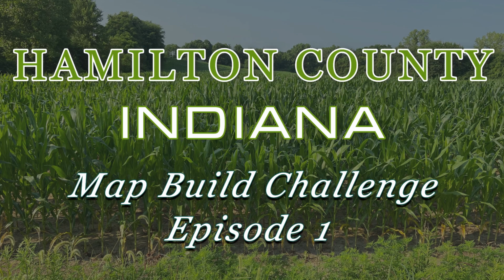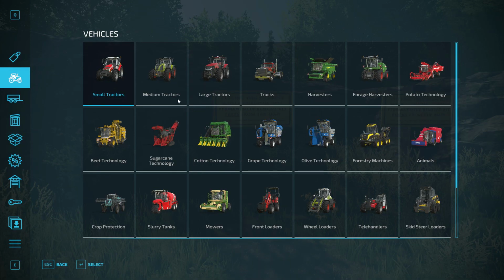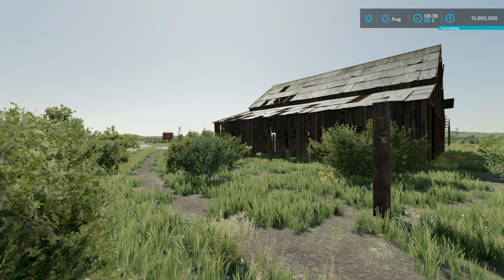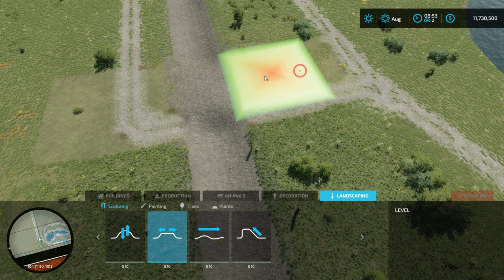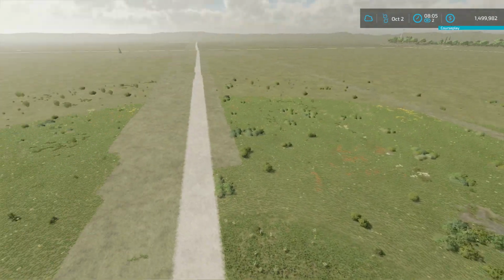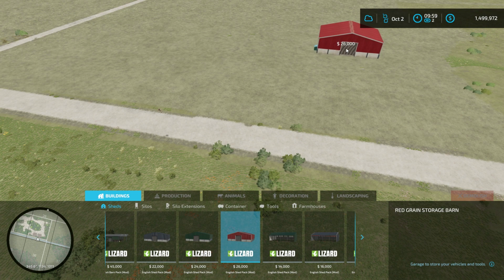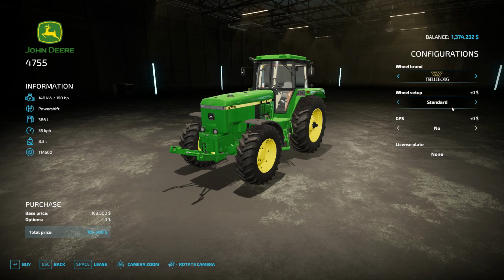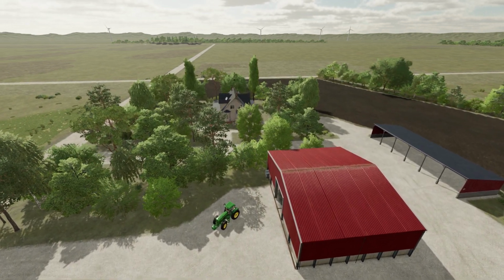GETTING STARTED | FS22 Western Wilds | Hamilton County Indiana | Map Build Challenge | Ep#1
Join me as I start a new series on FS22 Western Wilds with a map build challenge, where I aim to convert the map into a real life farming area from Hamilton County in Indiana, using a satellite view from Google maps as my guide!

In this episode, I talk through and show the real block of land I have chosen from Hamilton County, why I chose it and then explain what I need to do to prepare Western Wilds for the map conversion, including the removal of trees, waterways, buildings, rocks, telegraph poles and existing roads and the adding in of new roads to match the layout of the land from Hamilton County.  And it's not just about cutting down a few posts, there's more to do than that!

I finish up, creating the small starting farm and our first field.

Join me and follow my challenge as I try to copy this real life area and create a new map as accurately as I can.

THE CHALLENGE HAS BEEN SET. PERHAPS YOU CAN JOIN ME AND CREATE YOUR OWN UNIQUE CHALLENGE BASED ON A REAL LOCATION!!